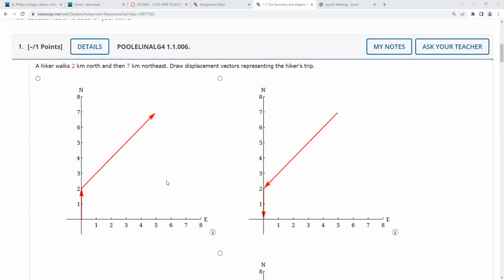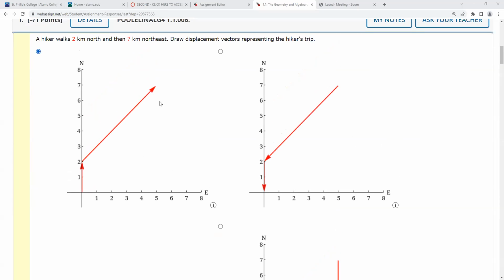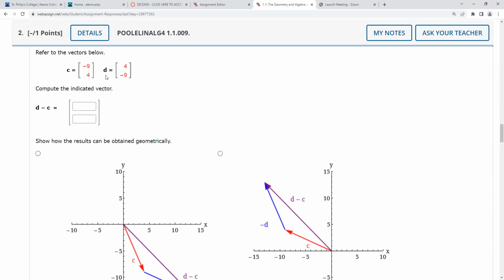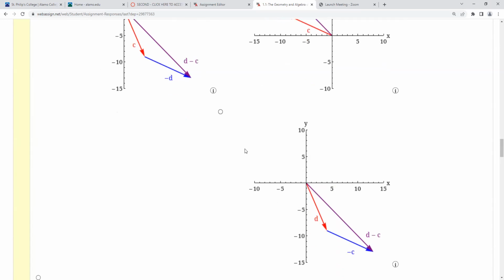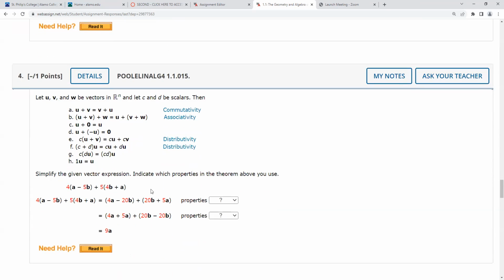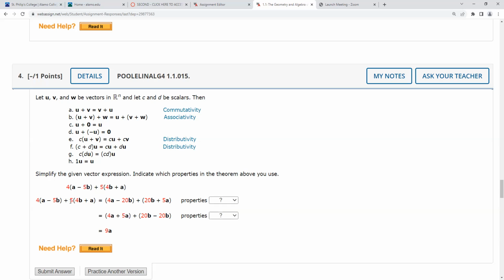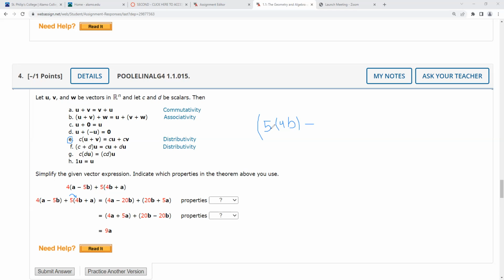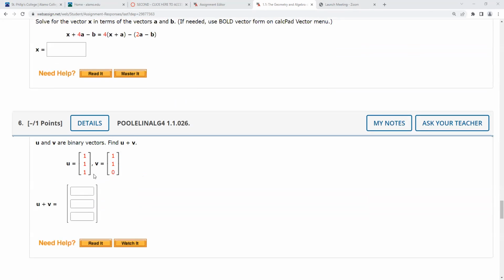1.1 Vectors in the Plane (WebAssign) Linear Algebra